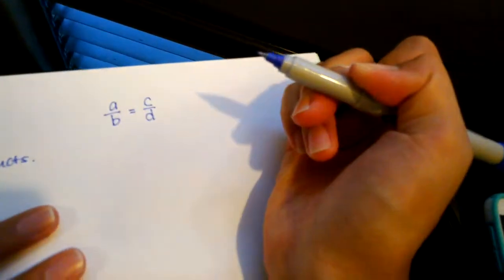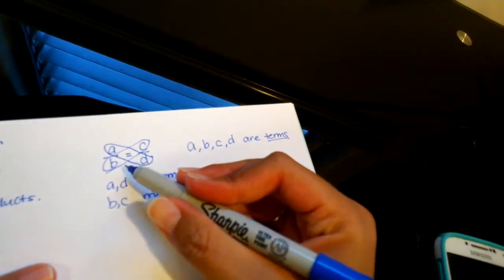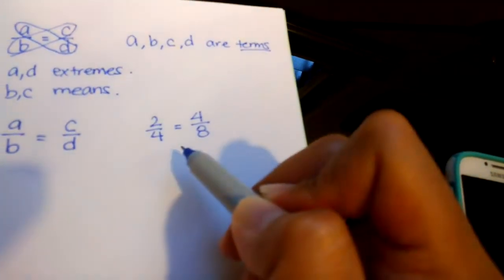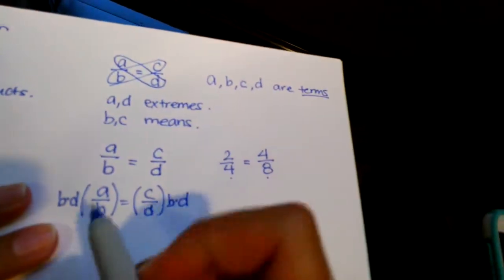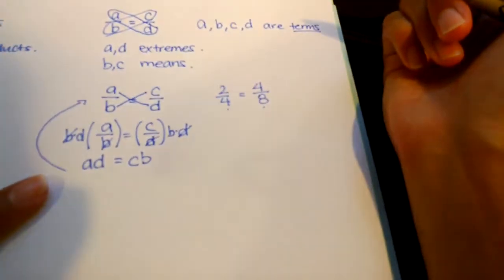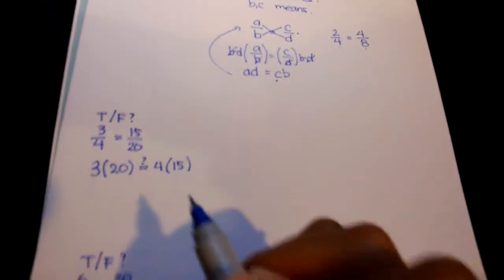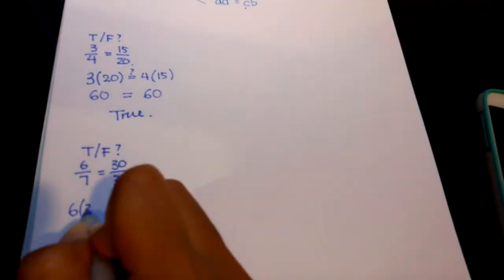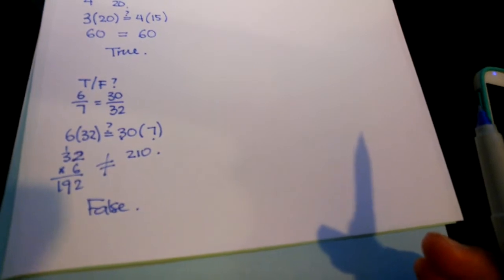2 6 Lecture 3